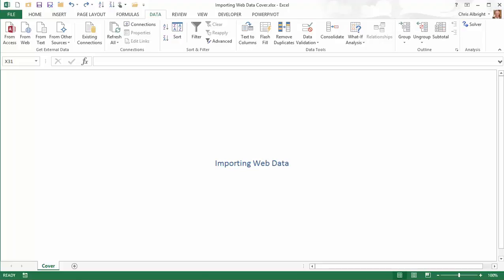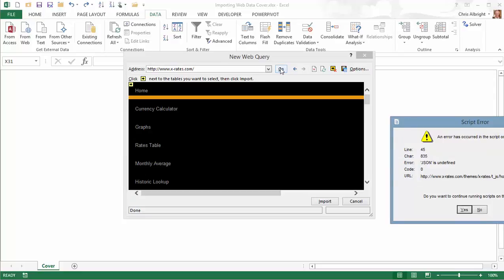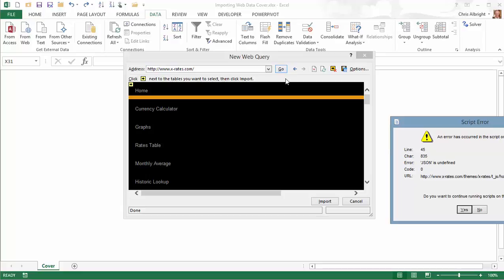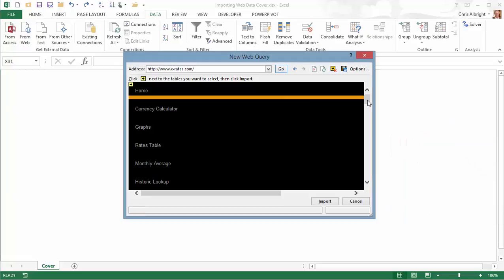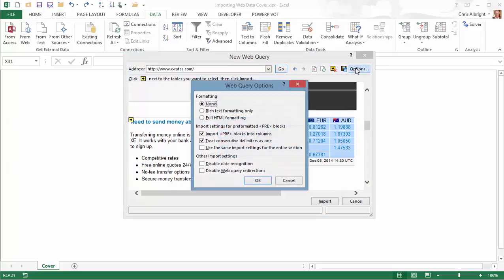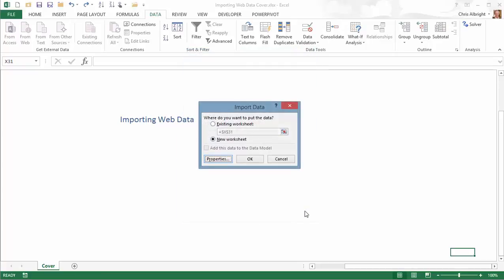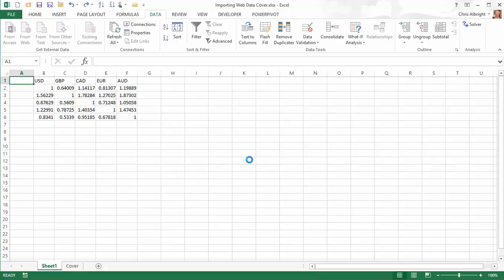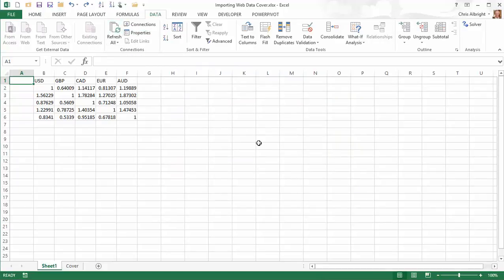Importing Web Data